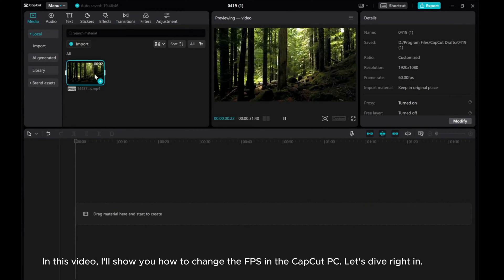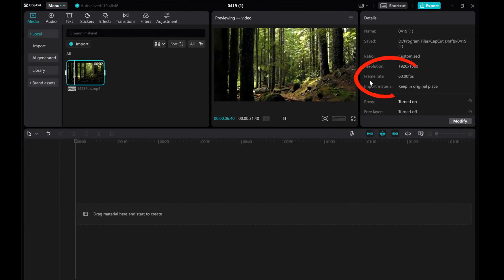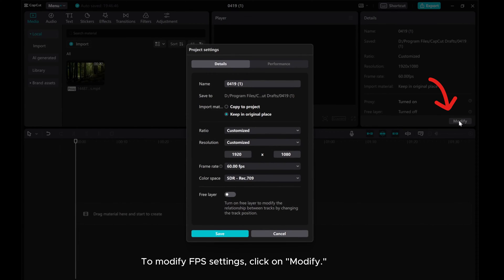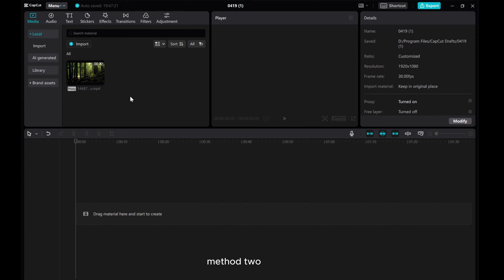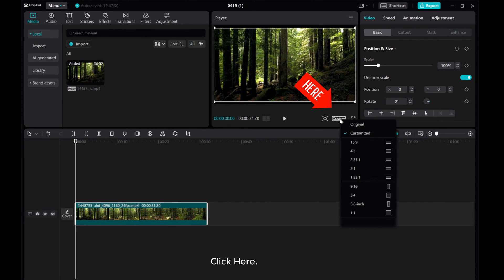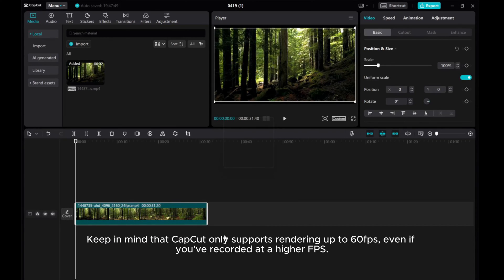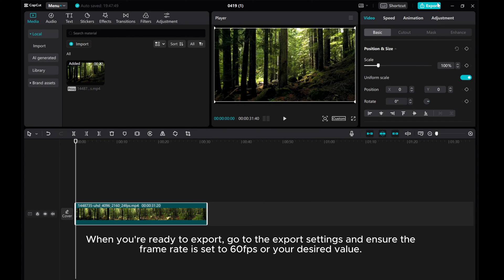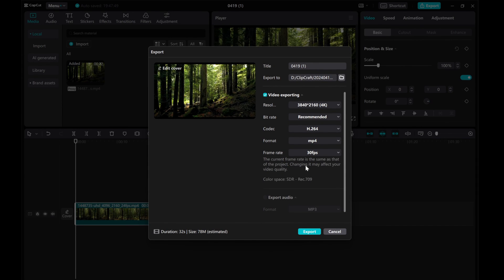How to Change Frame Rate (FPS) in CapCut PC | Step-By-Step Tutorial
✨ Welcome to our step-by-step tutorial on how to change the FPS (frames per second) in CapCut on your PC!

In this video, we will guide you through the process of adjusting the FPS settings in CapCut to achieve the desired frame rate for your video projects.

Changing the FPS in CapCut can help you create smoother playback or achieve a specific look for your videos. Whether you're looking to slow down or speed up the motion in your footage, knowing how to modify the FPS settings is essential.